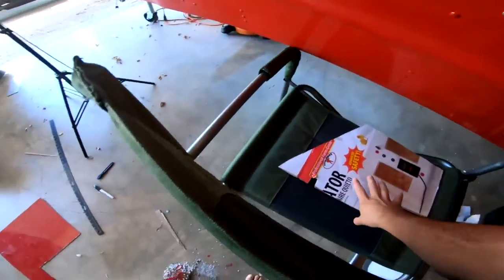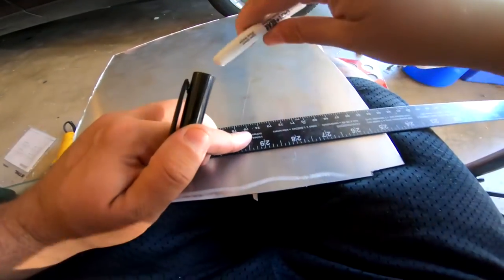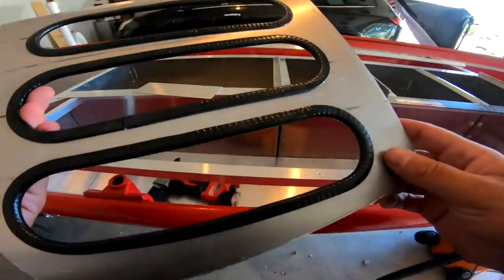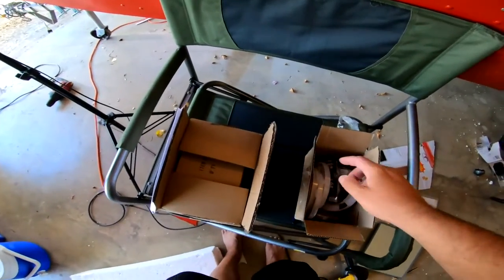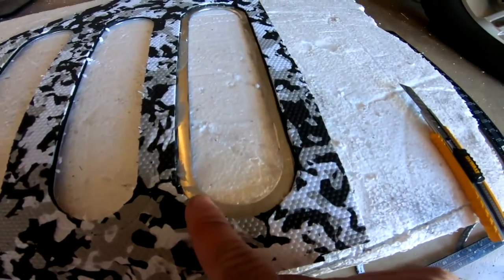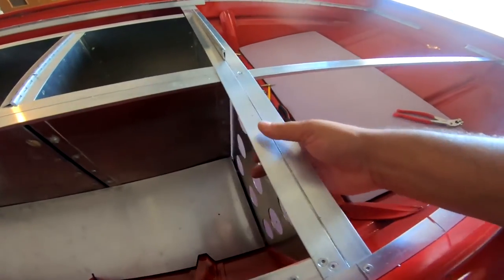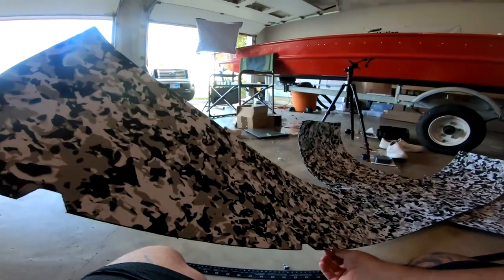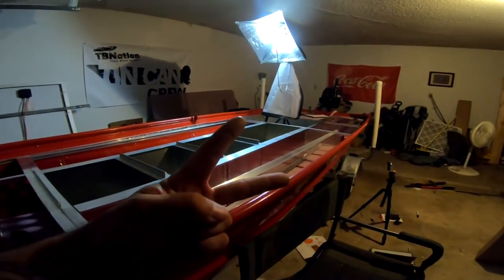ADDING FOAM To ROD LOCKER in Jon Boat to Bass Boat Conversion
Today i built out the box inside the rod locker and started installing the eva foam, also unboxed some reels and line from okuma and soft steel

Guys if yall need anything for your jon boat to bass boat conversions, or any type of boat you got, use my discount code "ADAM RYAN" when checking out and get 5% off your order, when you do so it will be helping out my channel and my boat build so go check out the link!!

if you need any parts to turn a jon baot into a bass boat check out tiny boat nation